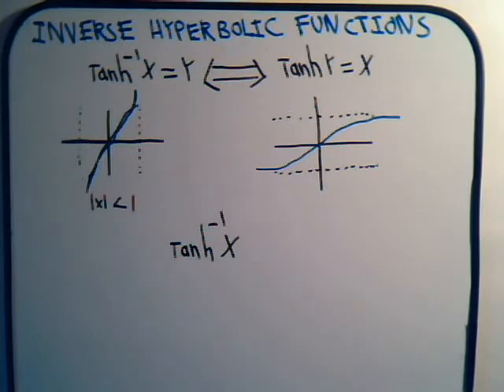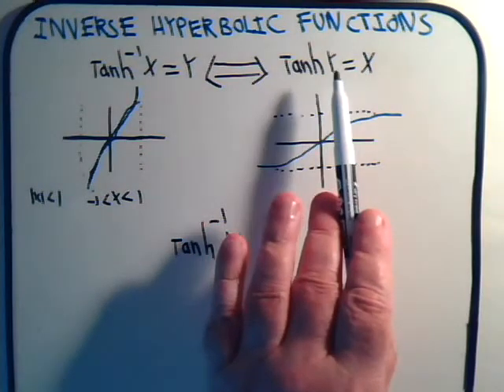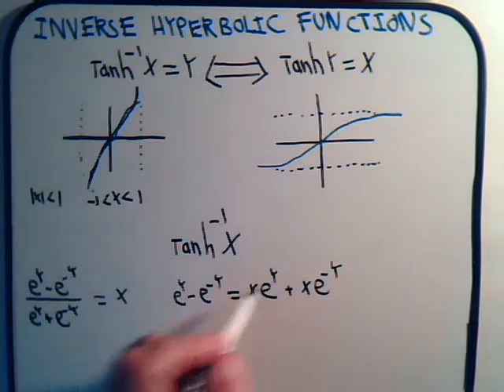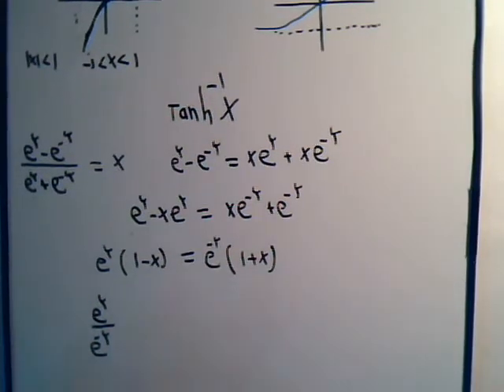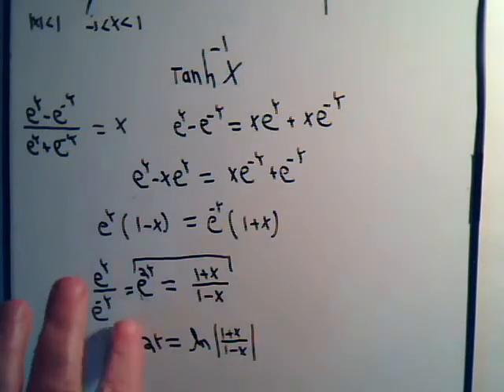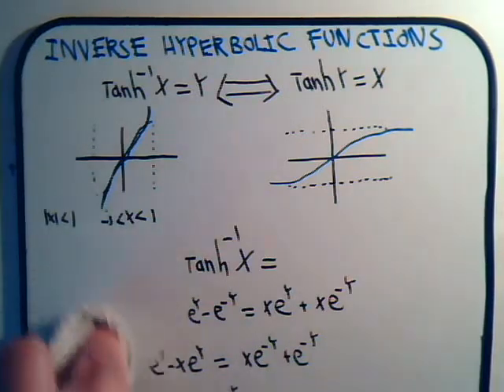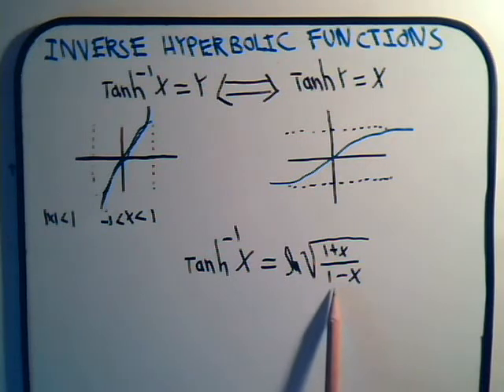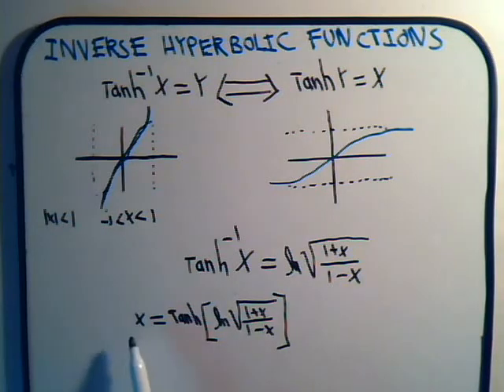Inverse Hyperbolic Functions Example 3